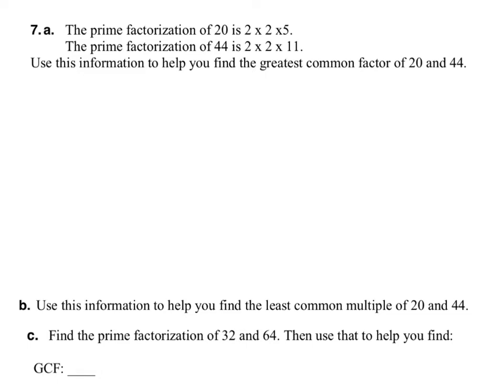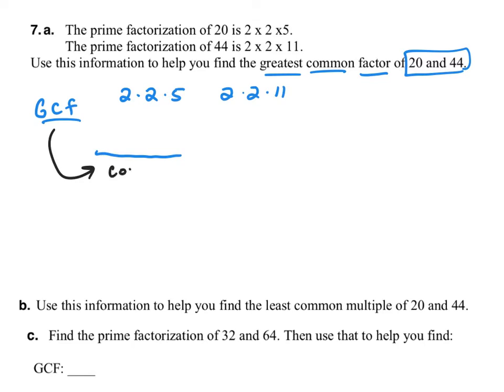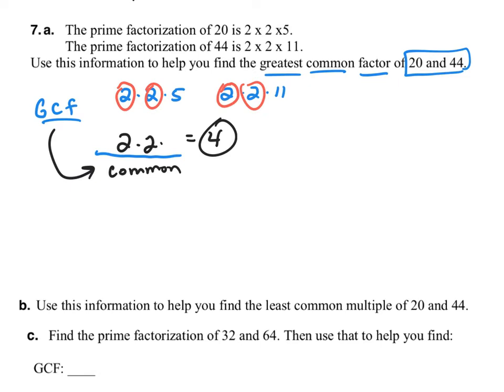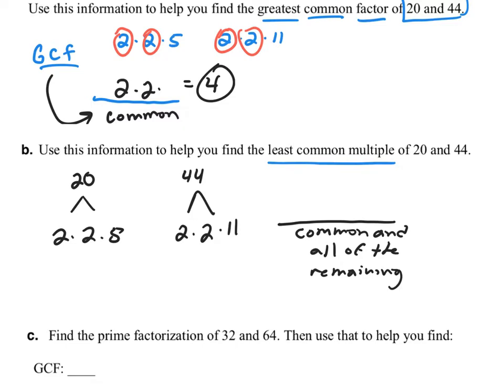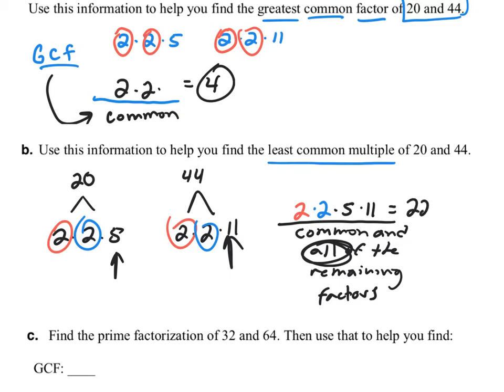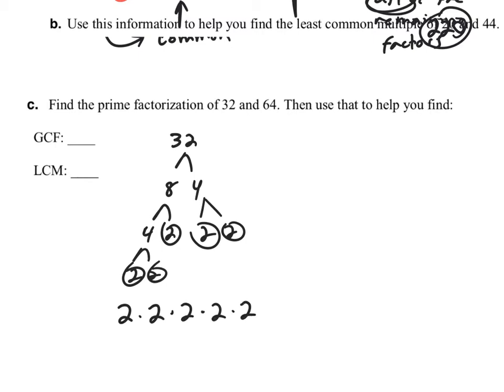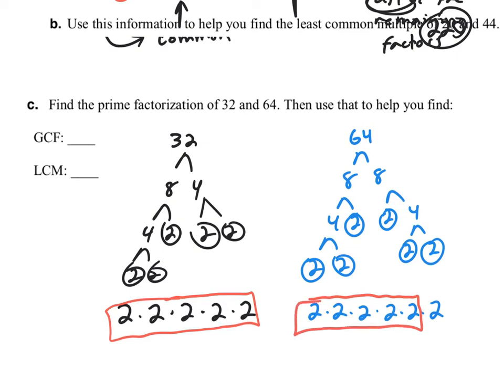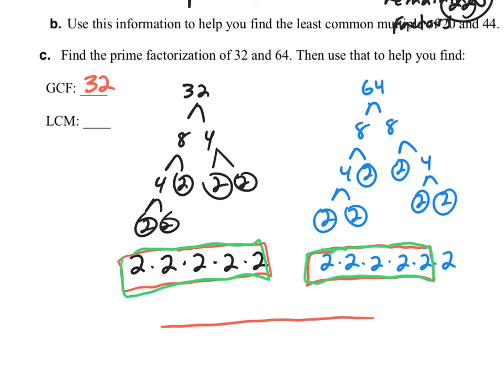Unit #1 Review Problem 7